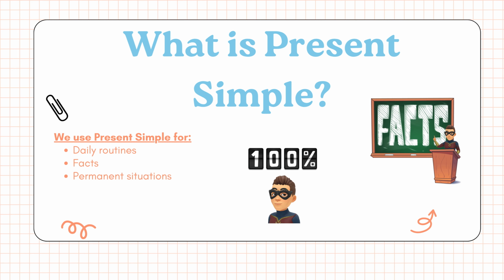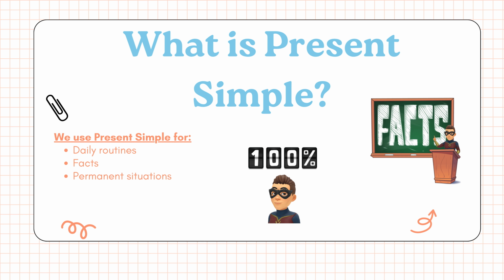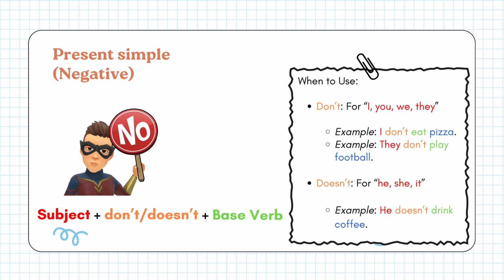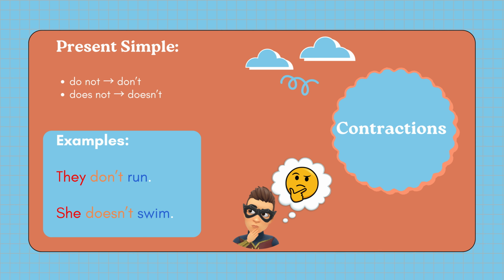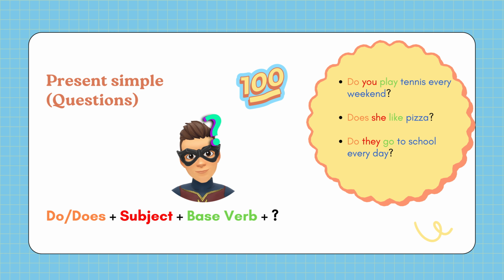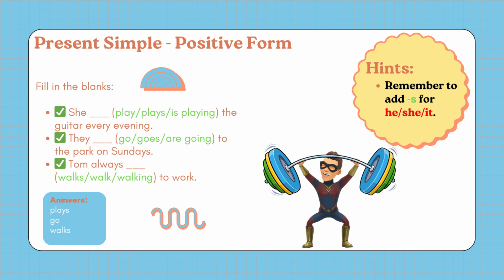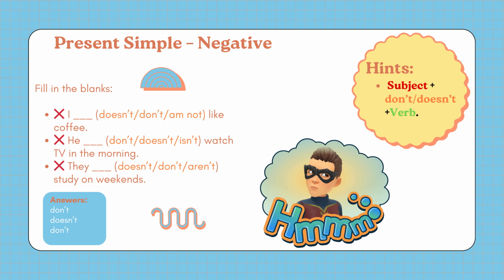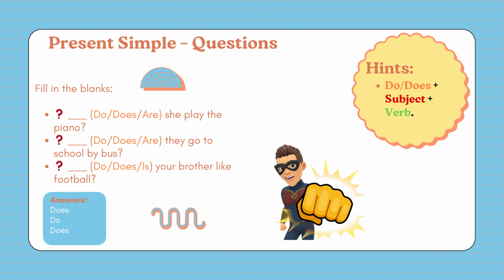Present Simple: Beginner's English Lesson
Learn the Present Simple Tense – with Superhero Wolfie! 🦸‍♂️📚

Welcome to Wolfie’s Worlds, where learning English becomes a fun adventure! In this beginner-friendly lesson, you’ll master the Present Simple tense—used to talk about daily routines, habits, and facts.

🎓 What you'll learn:

✅ How to build clear, affirmative sentences
❌ How to make negatives using don’t and doesn’t
❓ How to ask Present Simple questions with do and does
🧠 Tips for subject-verb agreement (yes, that tricky “he/she/it” stuff!)
💬 Real-life examples + mini quizzes to boost your grammar skills

🧭 Whether you're starting your English journey or brushing up the basics, this lesson gives you step-by-step support—with Wolfie as your trusty guide.